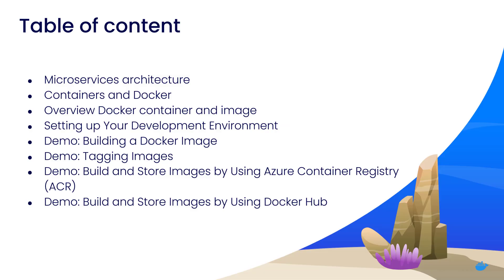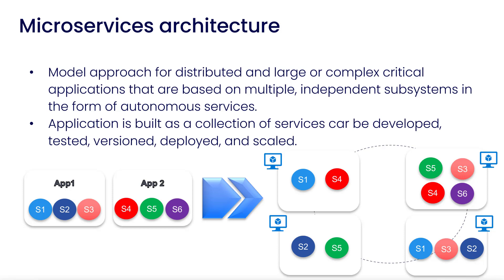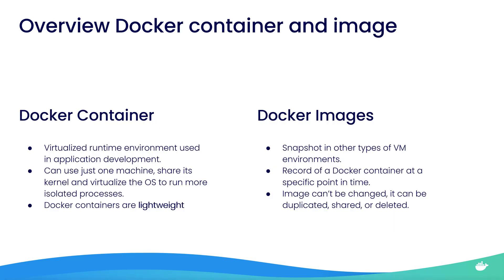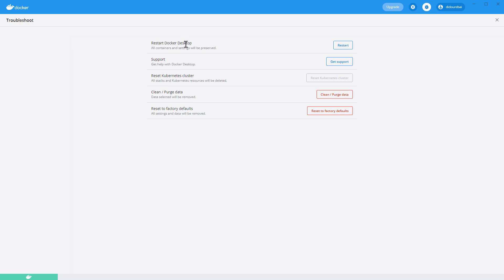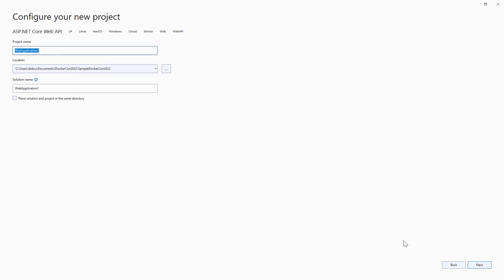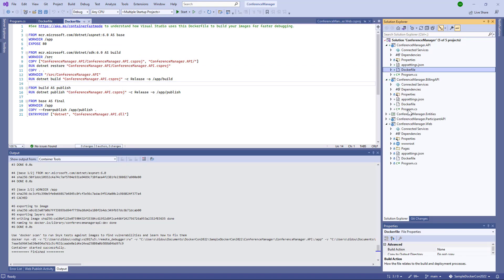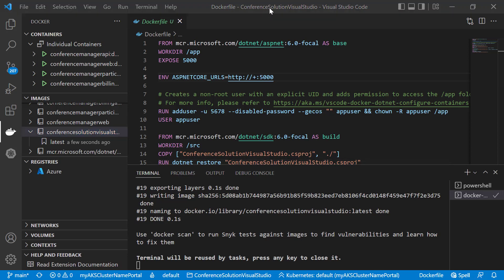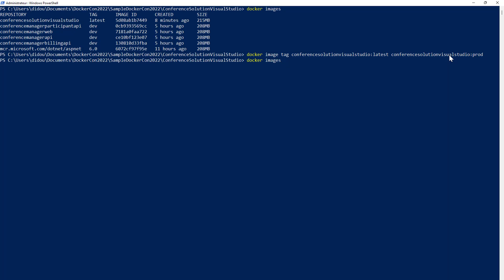Architecting .NET Microservices in a Docker Ecosystem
Learn how to build a container-ready .NET Core solution with Docker.

We’ll cover the difference between monolithic systems and microservices, the architectural changes in .NET Core-based solutions for cloud container hosting, and a general overview of container technology using Docker.

Service-oriented, or microservice, software architectures can be used to take advantage of the benefits of cloud and container-based environments. In this session, you’ll get an overview of microservices-based applications development and managing them using containers. Then we’ll dig into the different architectural design and implementation approaches using .NET Core and Docker containers. Finally, we’ll showcase some architectural patterns and container design principles in action by deploying a container as a Docker image in Azure.

• Speaker :
Rebai Hamida, Senior Cloud Application Architect at Revenu Quebec